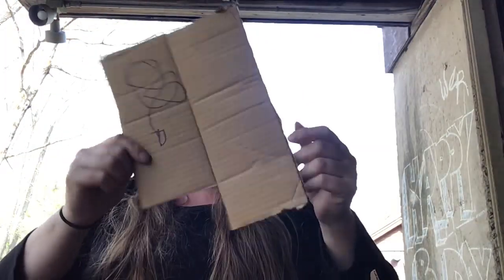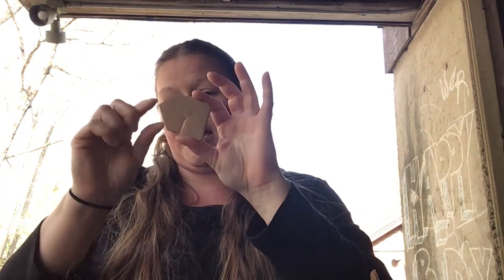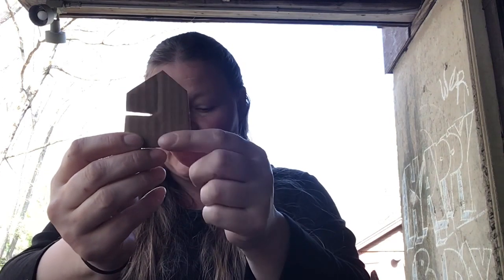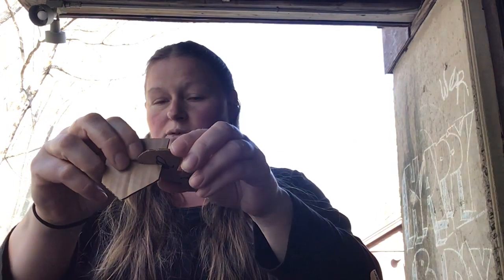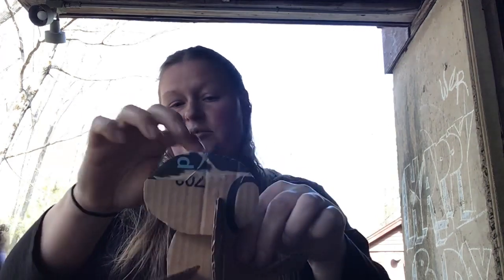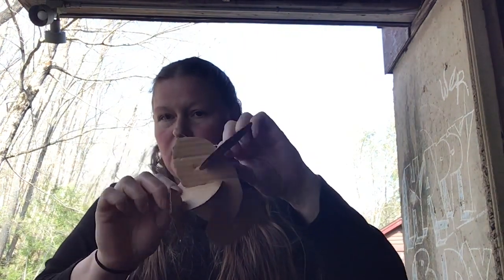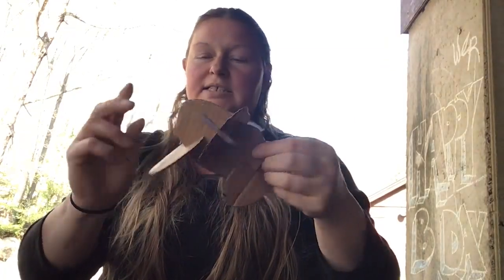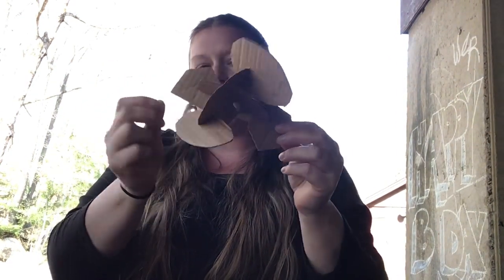Transformable sculptures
Sculptures made out of cardboard.   Materials: cardboard and scissors